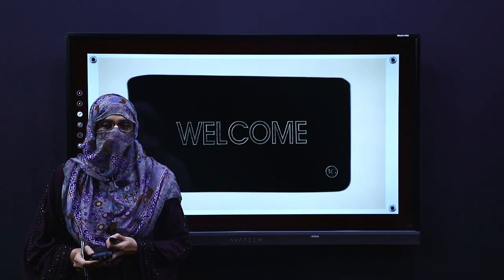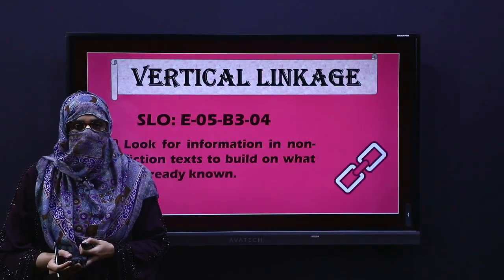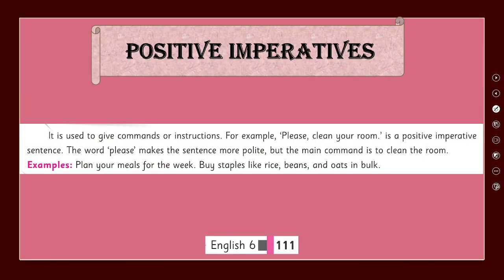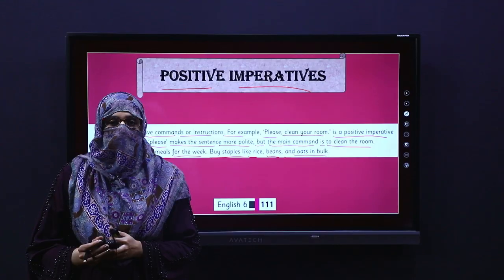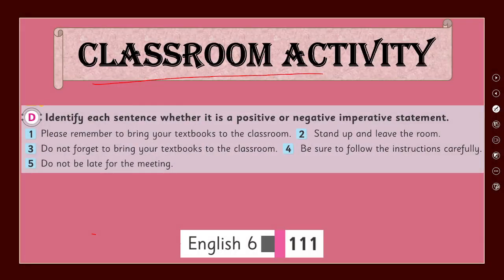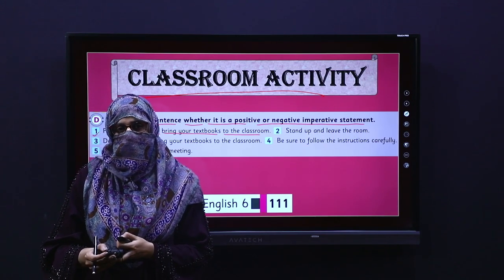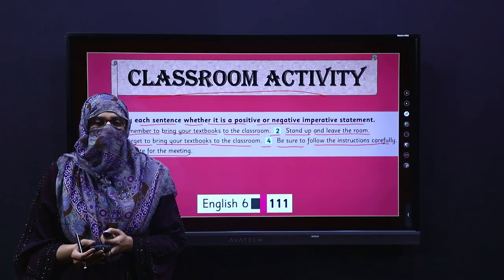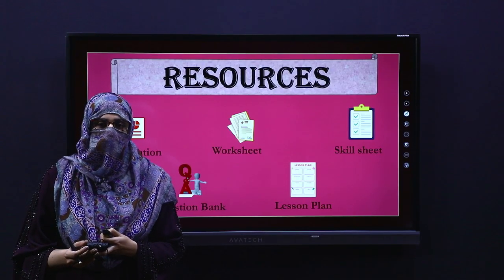Grade 6 Unit 13 Lecture 5 || NCP 2022-23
1.PowerPoint Presentation

2.Lesson Plan